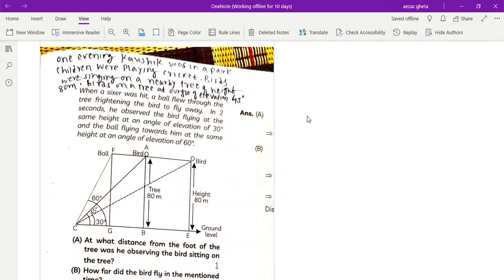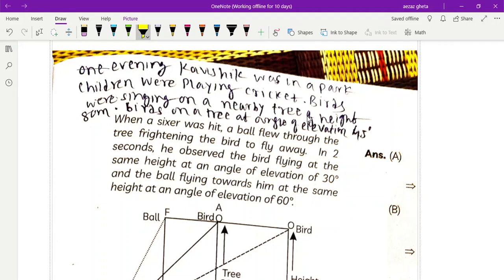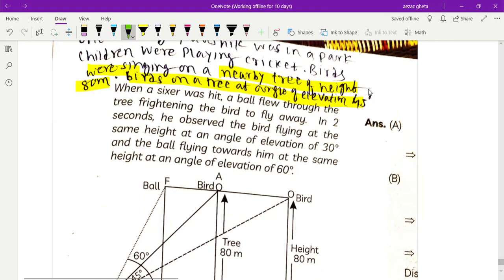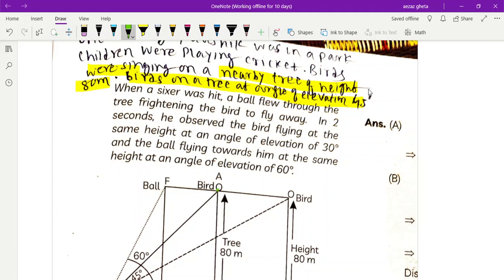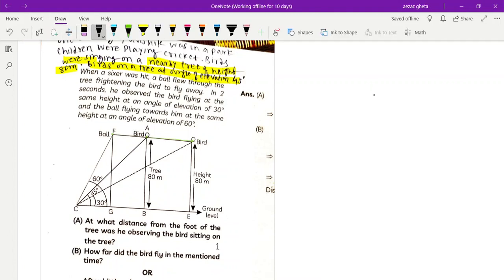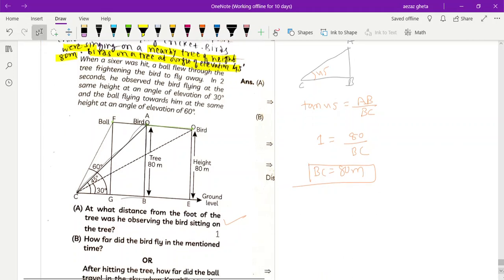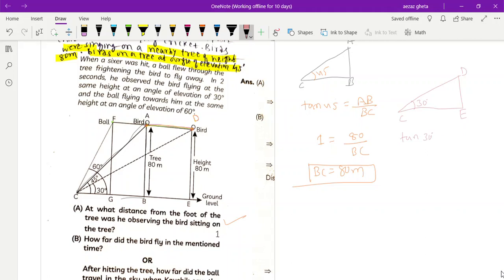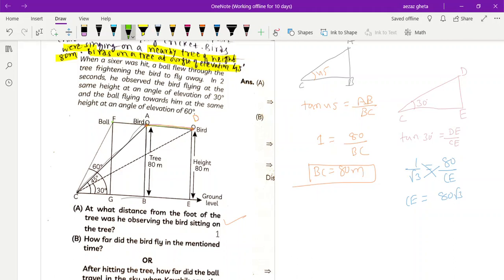application of trigonometry class 10th cbse